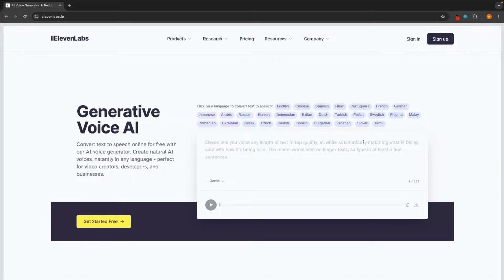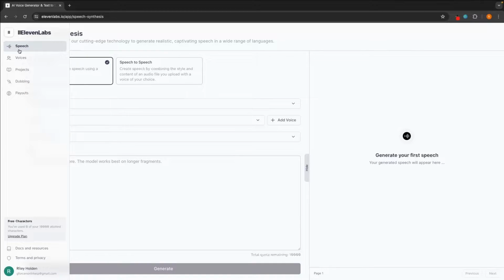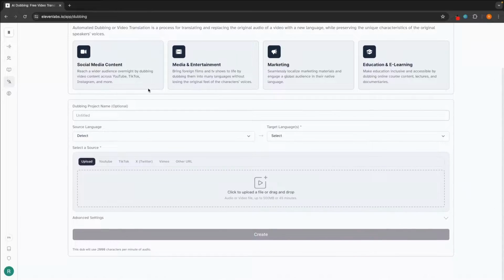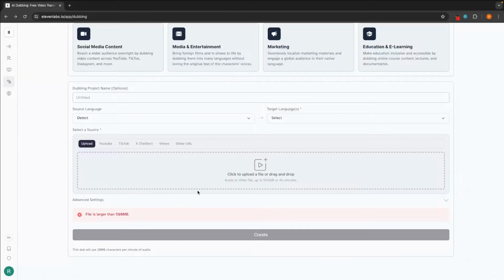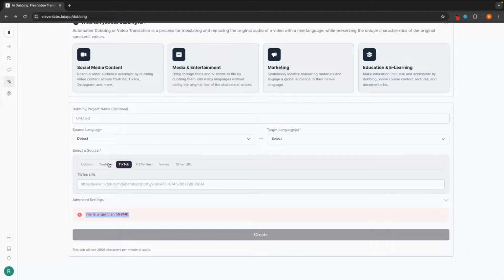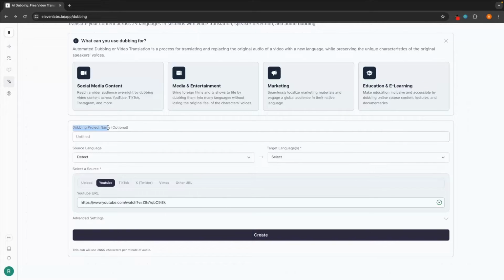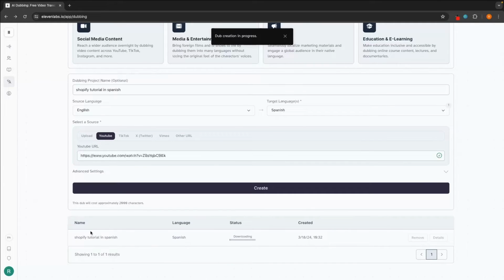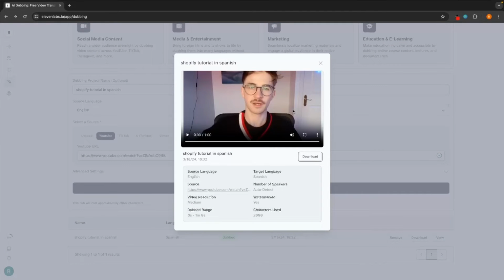How to Translate Video into Another Language with AI for Free 2024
In this video, I show you how you can translate any video into another language for free in minutes using AI.

No matter if you are looking to translate a video from English to Hindi, German, Spanish or French you can do all of this using this simple AI software without having to hire a voice actor.